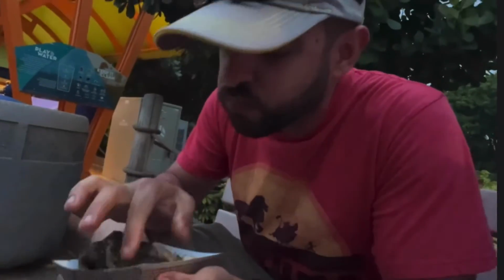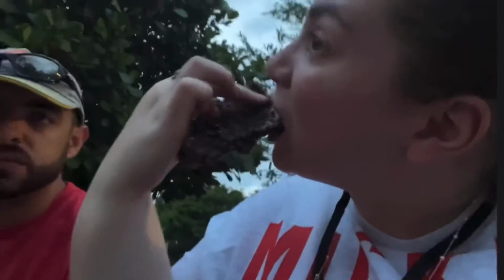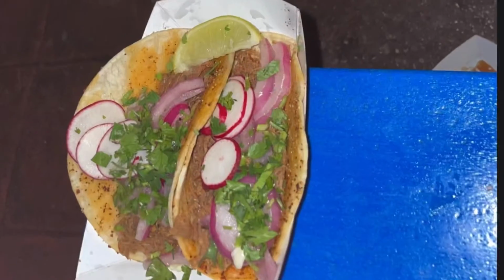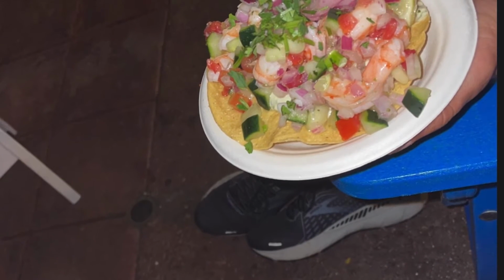Sea Worlds seven seas food festival/ was it worth it?!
Hey guys let me know if you have done a good festival at Seaworld, did you like it? Would you go back?